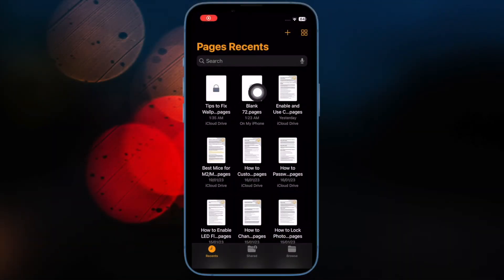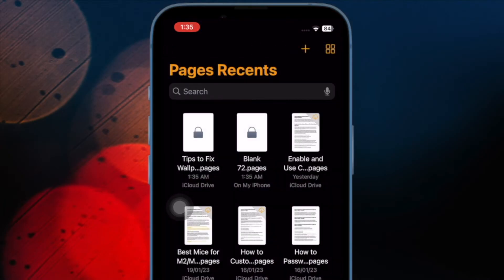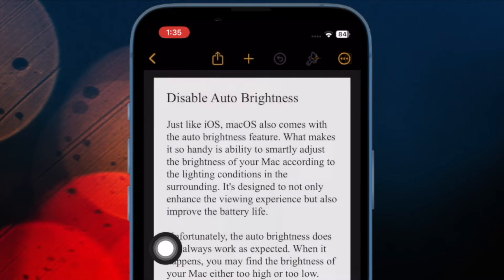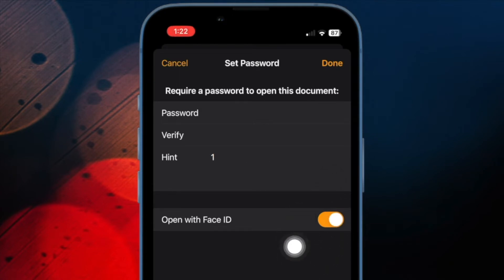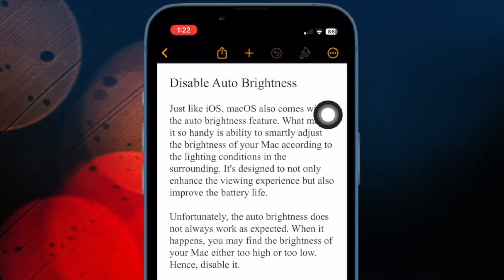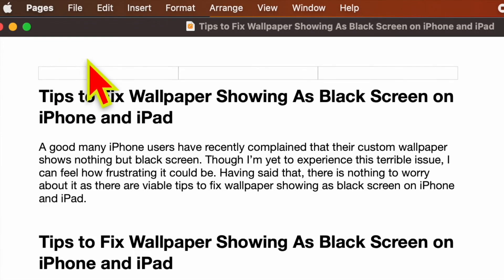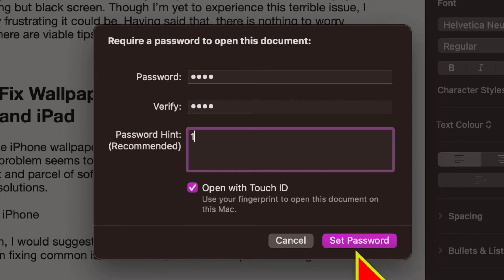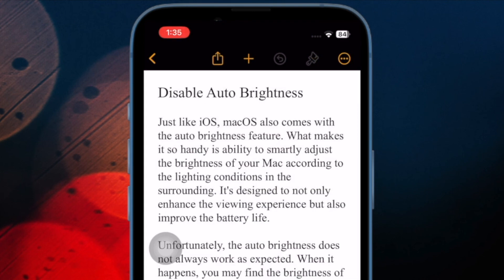How to Password Protect Pages Documents on iPhone, iPad, and Mac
Here is how you can password-protect Apple Pages documents on iPhone, iPad, and Mac to safeguard your sensitive information against unauthorized access. Find out: